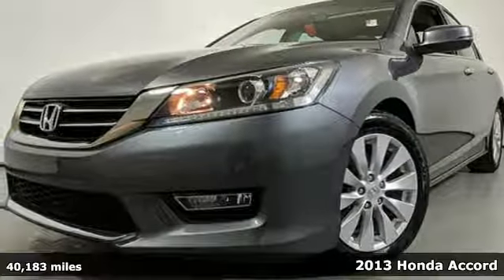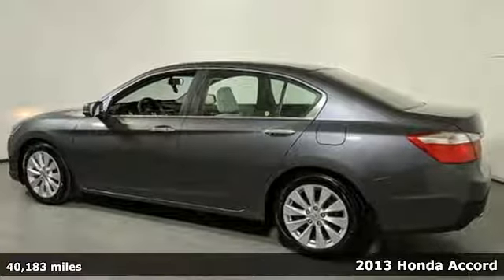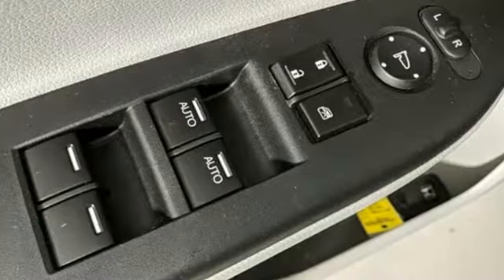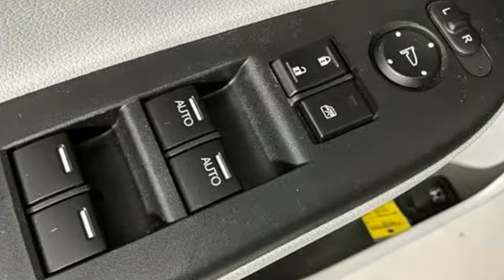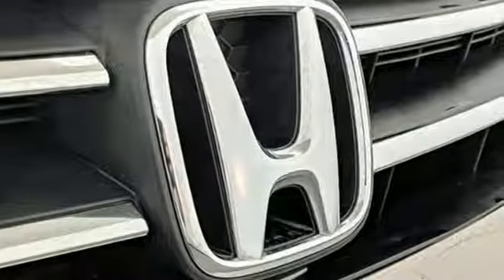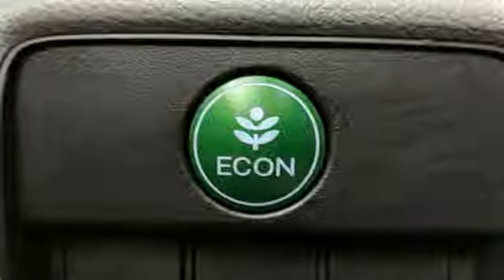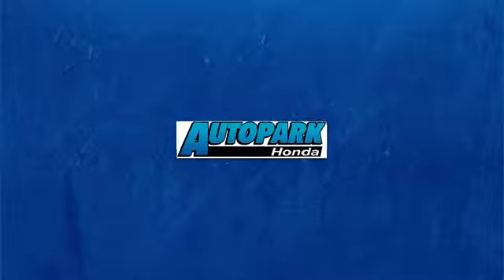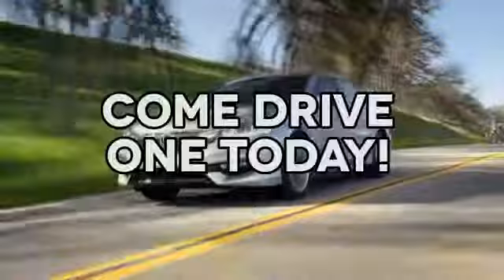Used 2013 Honda Accord Cary NC Raleigh, NC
Year: 2013
Make: Honda
Model: Accord
Trim: 4dr I4 CVT EX
Engine: 2.4L 4 Cylinder Engine
Transmission: CVT TRANSMISSION
Color: Modern Steel Metallic
Interior: Gray
Mileage: 40183
Stock #: CH86077A
VIN: 1HGCR2F74DA088930
CARFAX 1-Owner, Excellent Condition, LOW MILES - 40,179! EPA 36 MPG Hwy/27 MPG City! Sunroof, Keyless Start, CD Player, Dual Zone A/C SEE MORE! KEY FEATURES INCLUDE: Sunroof, Back-Up Camera, iPod/MP3 Input, Bluetooth, CD Player, Aluminum Wheels, Keyless Start, Dual Zone A/C, Blind Spot Monitor. MP3 Player, Keyless Entry, Remote Trunk Release, Steering Wheel Controls, Child Safety Locks. Honda EX with Modern Steel Metallic exterior and Gray interior features a 4 Cylinder Engine with 185 HP at 6400 RPM*. Serviced here. PURCHASE WITH CONFIDENCE: CARFAX 1-Owner WHO WE ARE: Welcome to AutoPark Honda! Located in Cary, NC, We are proud to serve Sanford, Raleigh & Durham North Carolina. From the moment you walk into our showroom, you'll know our commitment to Customer Service is second to none. We strive to make your experience with us a good one – for the life of your vehicle. Pricing analysis performed on 2/13/2019. Horsepower calculations based on trim engine configuration. Fuel economy calculations based on original manufacturer data for trim engine configuration. Please confirm the accuracy of the included equipment by calling us prior to purchase.

Address:
3630 Old Raleigh Road